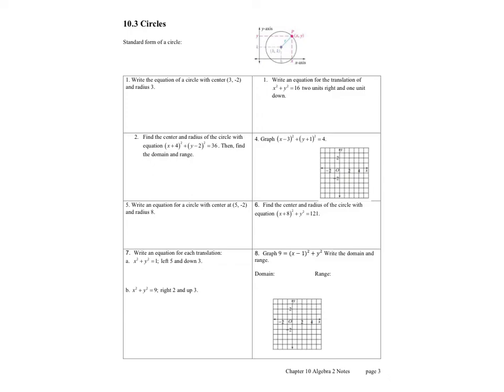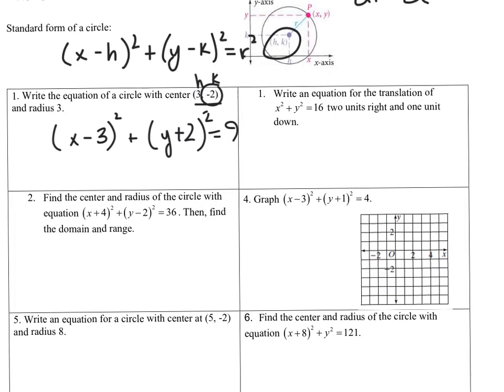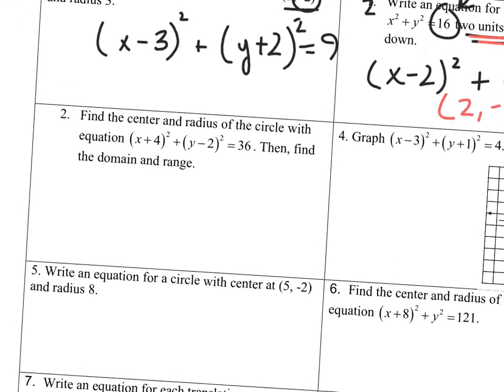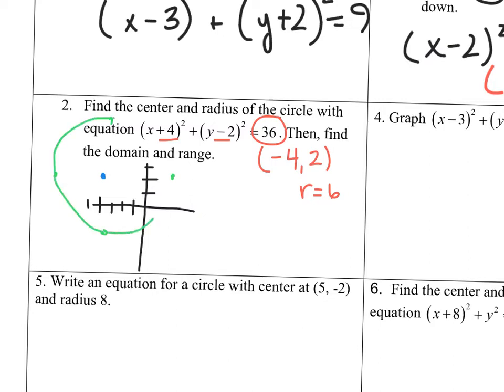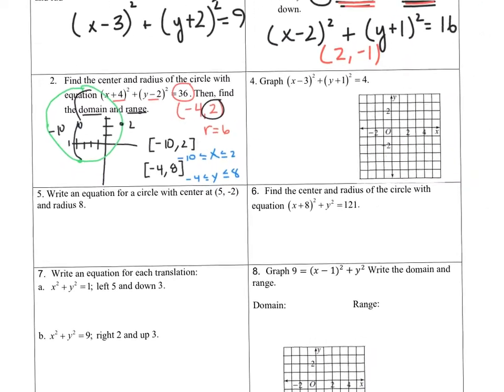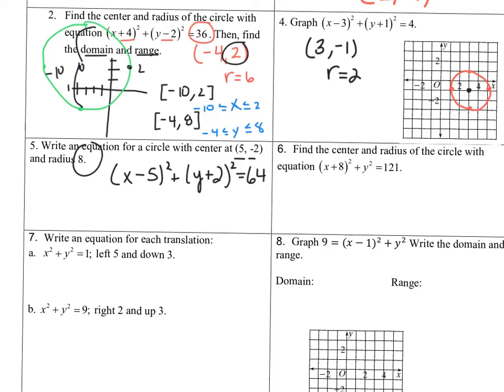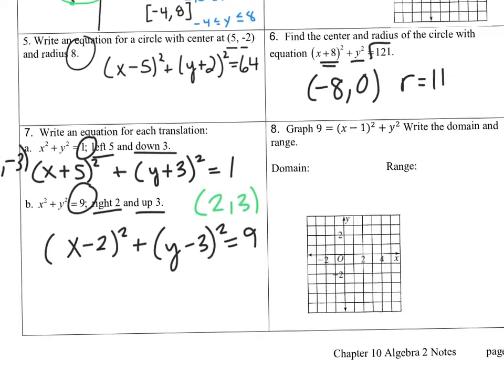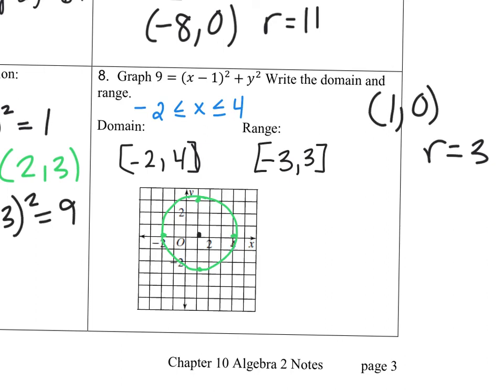Algebra 2 -Conic Sections - Circles